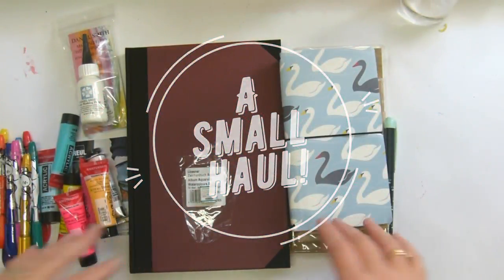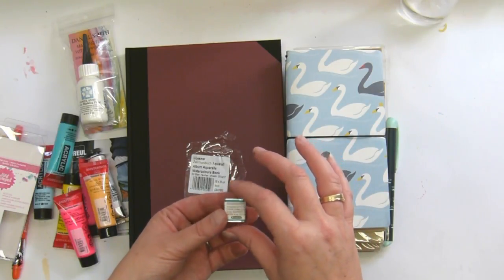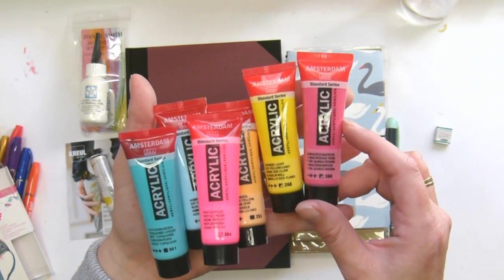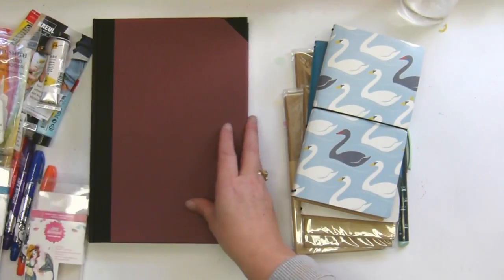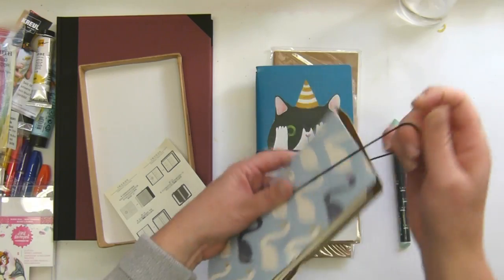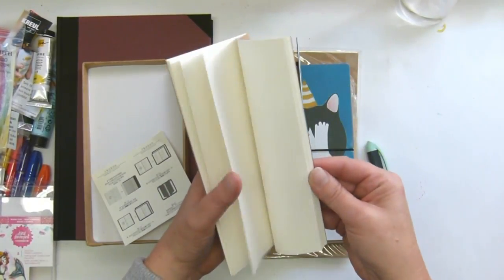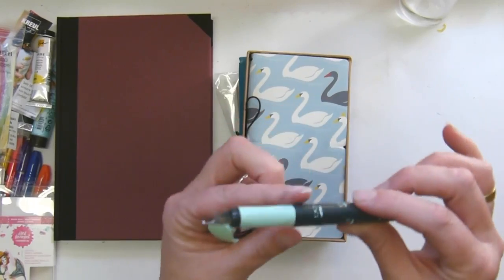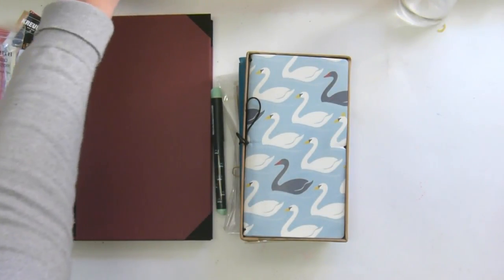Art supplies and TN haul!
Thought I'd share what I've bought recently :)